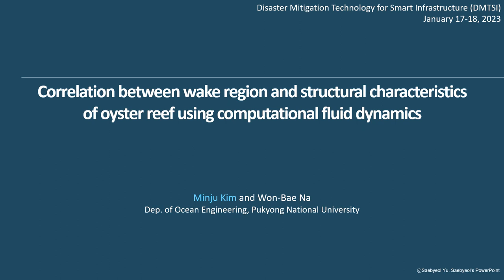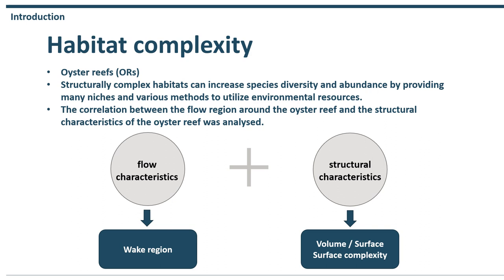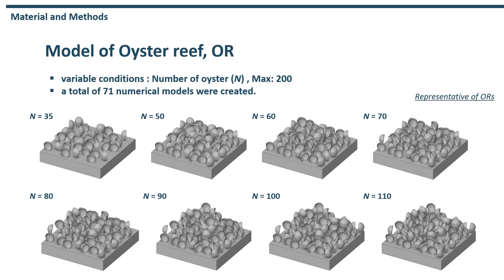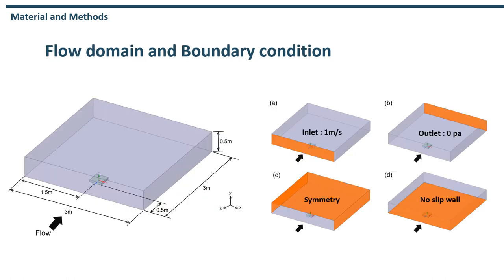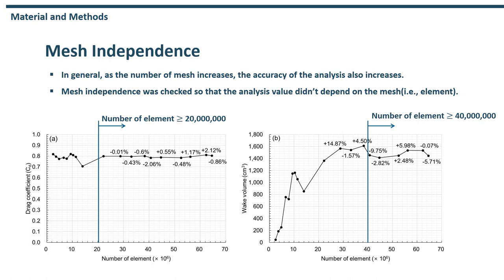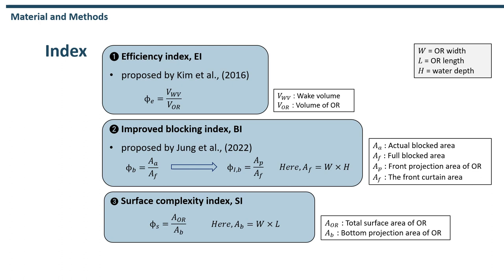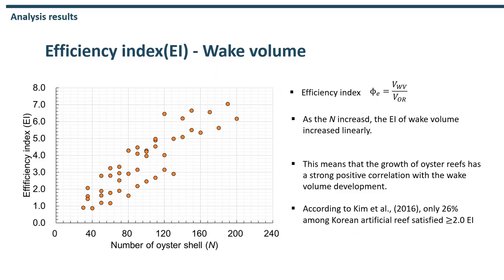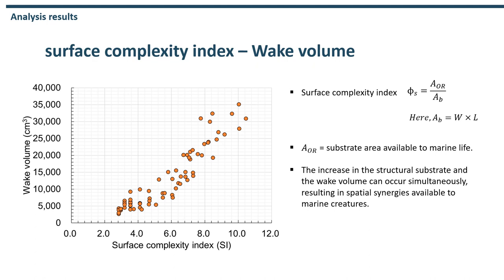Correlation between wake region and structural characteristics of oyster reef using CFD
Minju Kim1 and Won-Bae NA1

1 Dept. of Ocean Engineering, Pukyong National Univ., Busan, 48513, Korea